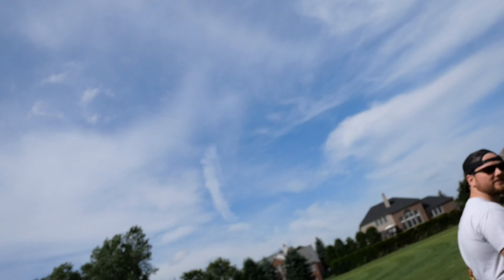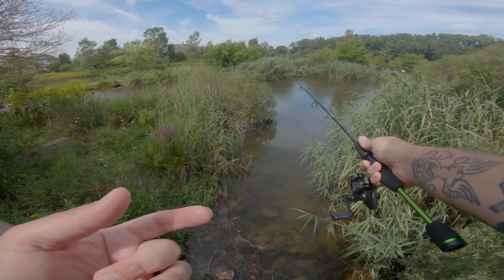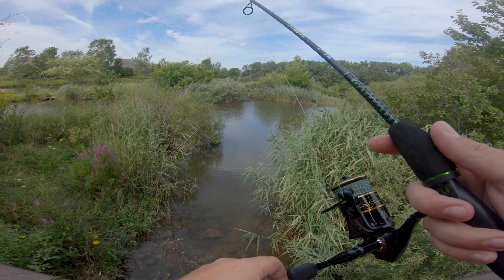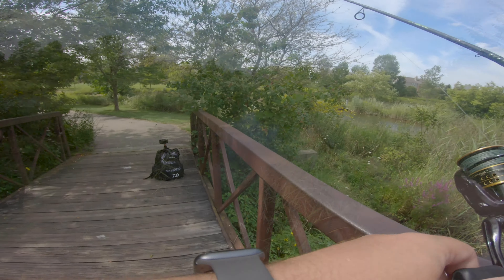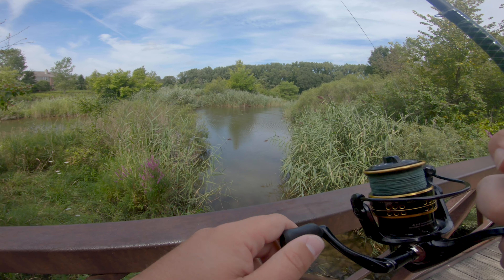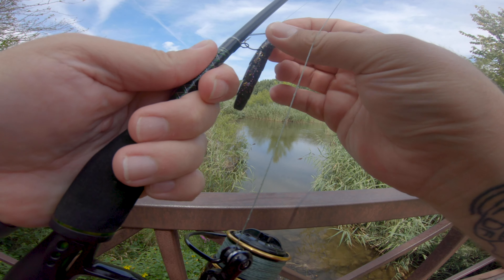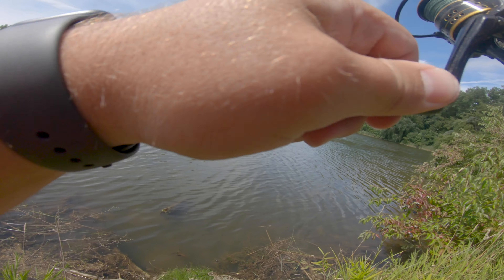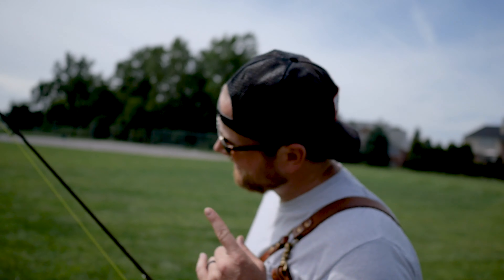Lunch Break Fishing: Episode 1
Come along with me while I fish on lunch!